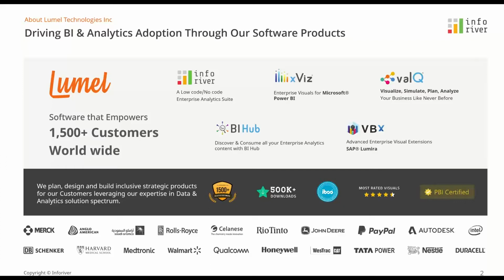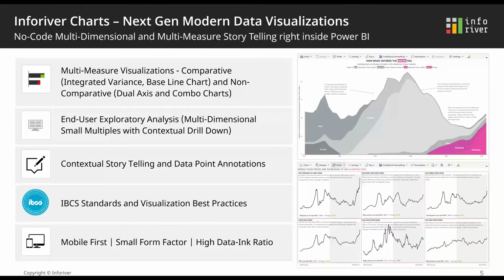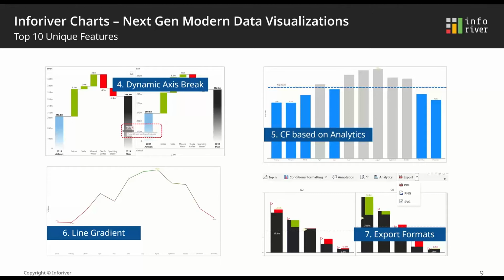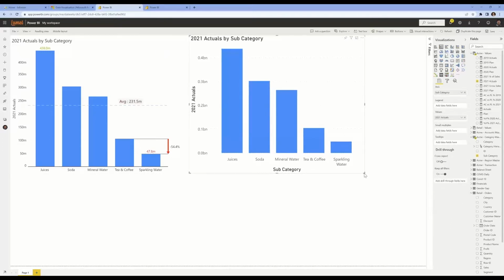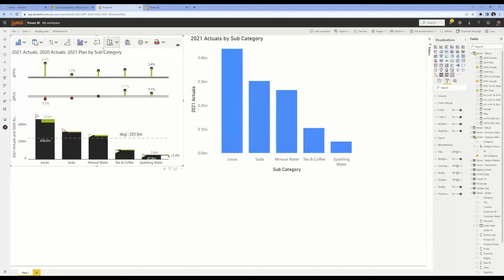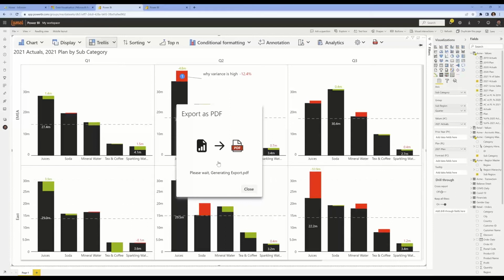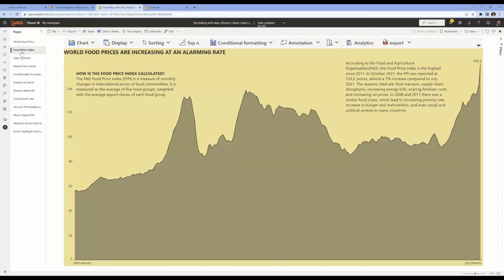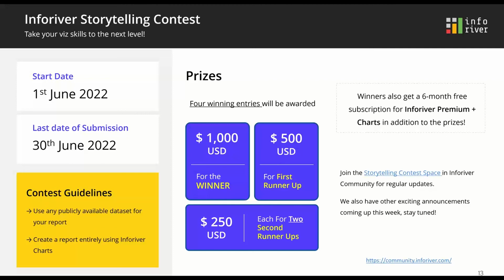Inforiver Charts - Fastest Way to Visualize your data stories inside Microsoft Power BI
Join us for the highly-anticipated launch of Inforiver Charts- an innovative, IBCS-compliant data visualization tool with multi-dimensional, multi-measure capabilities. Experience a seamless, no-code user experience, allowing business end-users to easily tell their data stories, just like with PowerPoint and Excel.

00:00 - Introduction
03:13 - Emerging Trends – Integrated BI + CPM + EPM
06:14 - Inforiver Charts – Next Gen Modern Data Visualizations
10:20 - Multi-Measure Visualizations (40+ Chart Types)
11:25 - End-User Exploratory Analysis with Trellis
12:20 - Next Gen Modern Data Visualizations
17:24 - Top 10 Unique Features
18:24 - Live demo
19:58 - Inforiver charts vs Other visuals in Power BI
23:05 - Feature offerings
23:17 - Analytics
24:00 - Appearance
24:26 - IBCS Vs Inforiver theme
27:00 - Integrated Variance
28:48 - Small Multiples
30:13 - Multi Dimensional visualization
31:14 - Stacked charts
32:20 - Annotations
33:00 - Export to PDF
34:05 - Exploratory Analysis
37:37 - Other enhancements
38:17 - Storytelling examples
41:45 - Pricing
44:29 - Storytelling contest
47:29 - Conclusion

Inforiver brings advanced powerbi visuals, financial and variance analysis, and a no-code experience to Power BI for a seamless dashboard building experience. Get a 360-degree view of performance across multiple time periods and categories with automated variances, trend lines, and reference bands. Leverage features requested in Power BI idea place and community forums. Inforiver also enables easier comparison with external industry benchmarks. Automate your Excel processes with formula engine & calculations, manual data entry, forecasting, writeback, audit trail, commenting & collaboration. Inforiver delivers unique capabilities available in other BI & visualization software (such as Tableau, Spotfire, Qlik, Cognos and SAP BusinessObjects) but not in Power BI, so that organizations can successfully migrate and consolidate their BI assets with Power BI.